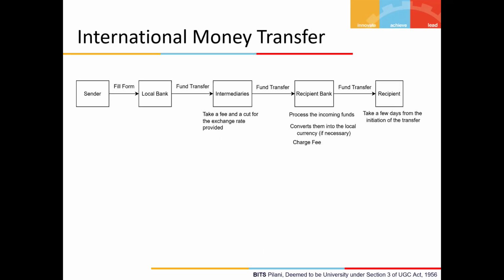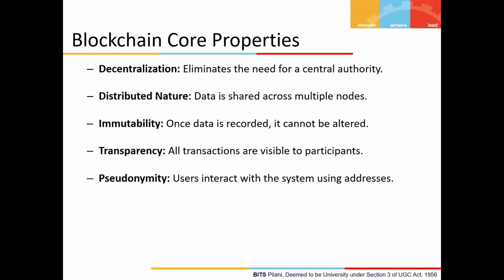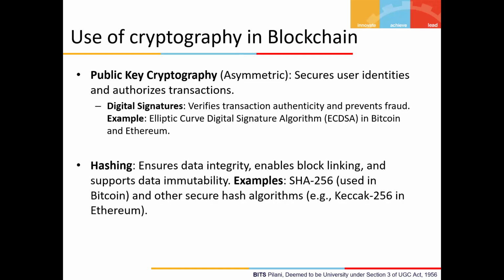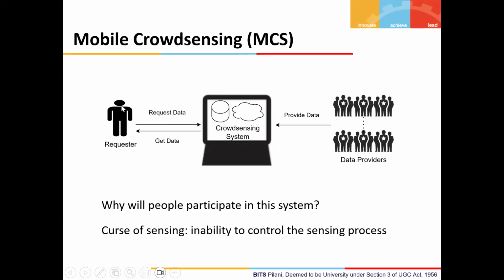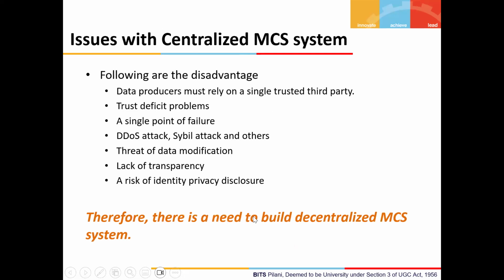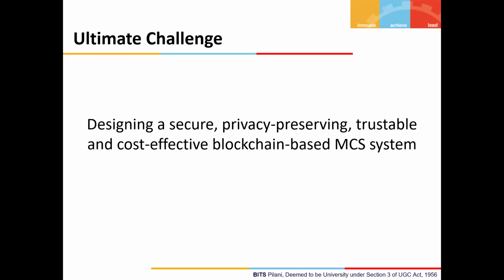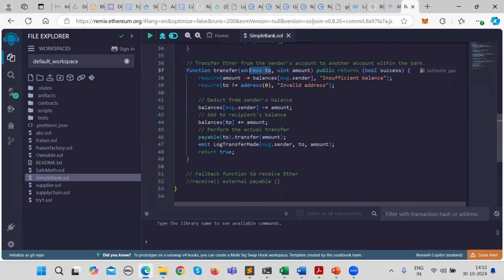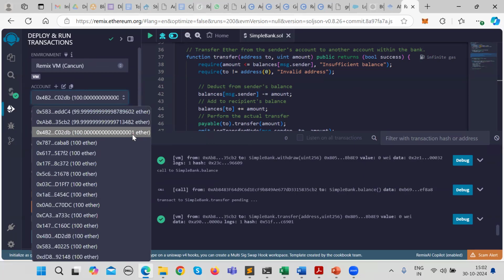Blockchain-based Mobile Crowdsensing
Blockchain-based Mobile Crowdsensing-Ankit Sir